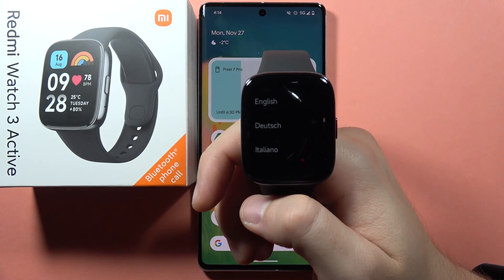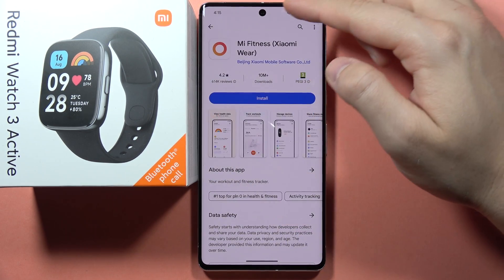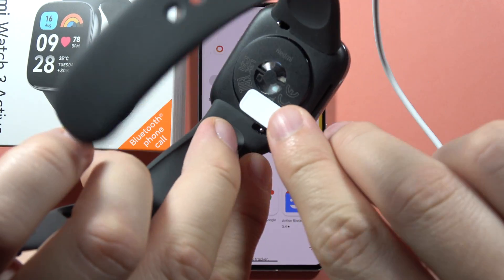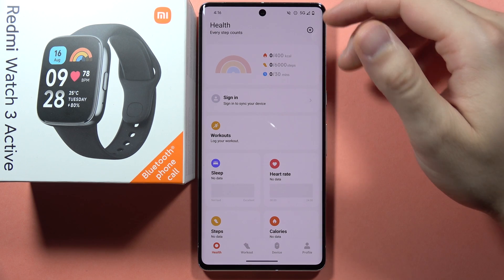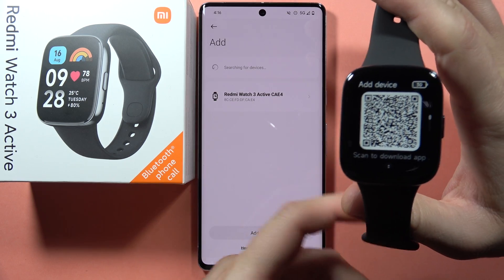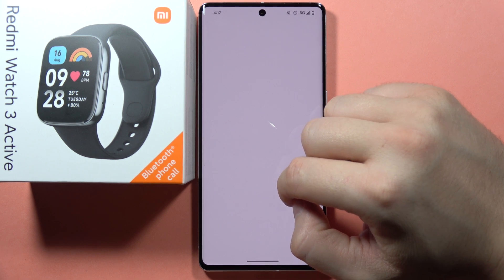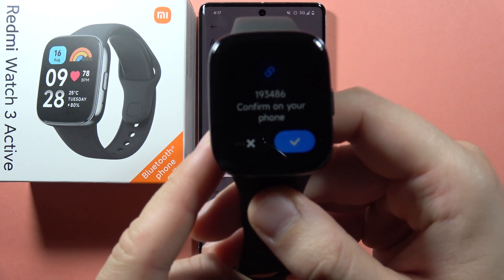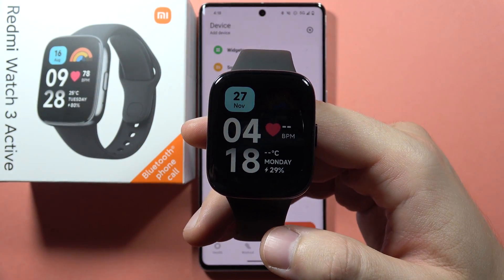Redmi Watch 3 Active: Connect with Android Phone - Link to Mi Fitness Smartphone App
Connect your Redmi Watch 3 Active with your Android phone effortlessly by following this step-by-step tutorial video! Learn how to link your smartwatch to the Mi Fitness smartphone app, ensuring seamless integration and access to enhanced features.